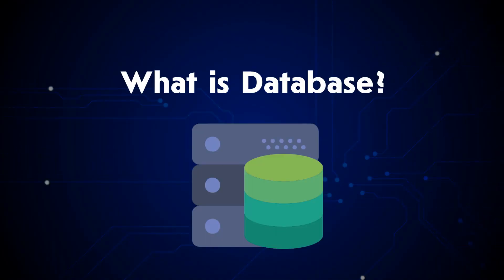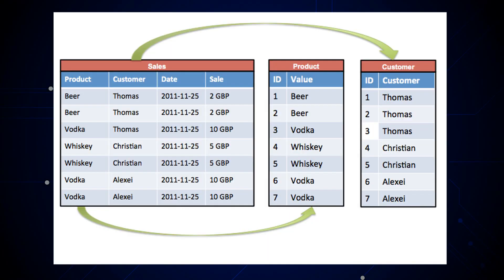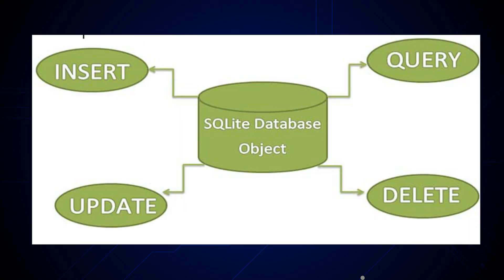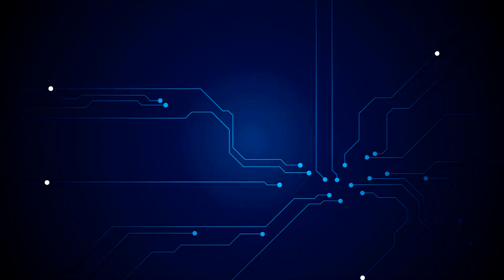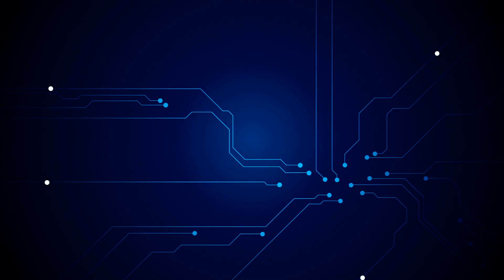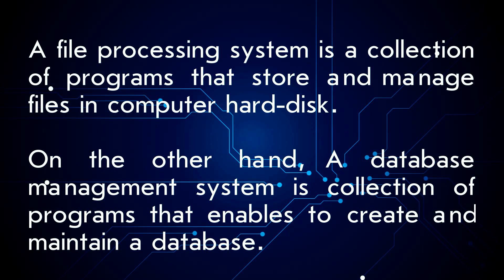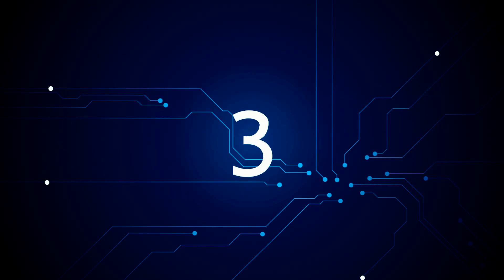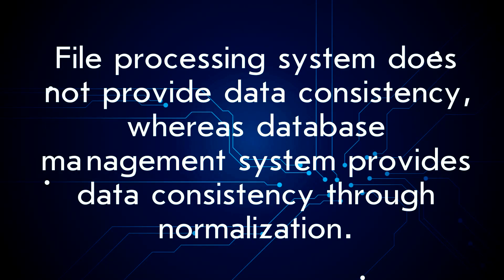Difference Between File System and Database Management System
A Database Management System (DMS) is a combination of computer software, hardware, and information designed to electronically manipulate data via computer processing. Two types of database management systems are DBMS’s and FMS’s. In simple terms, a File Management System (FMS) is a Database Management System that allows access to single files or tables at a time. FMS’s accommodate flat files that have no relation to other files. The FMS was the predecessor for the Database Management System (DBMS), which allows access to multiple files or tables at a time.